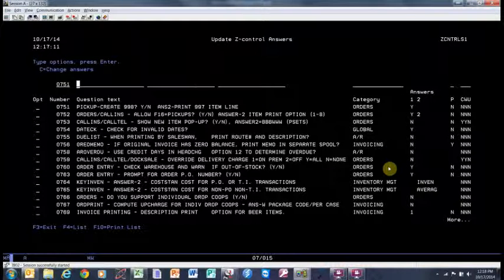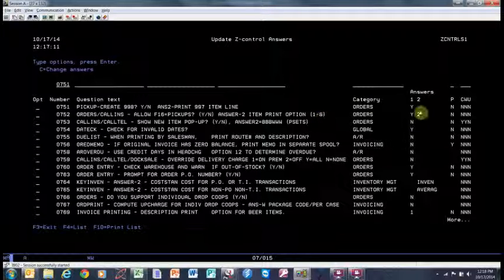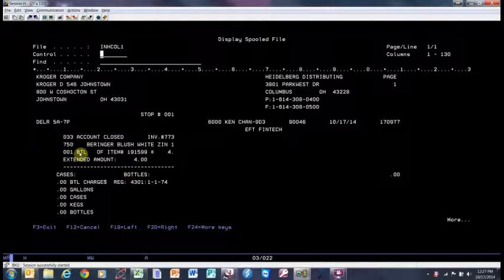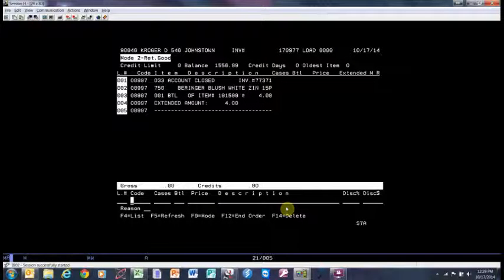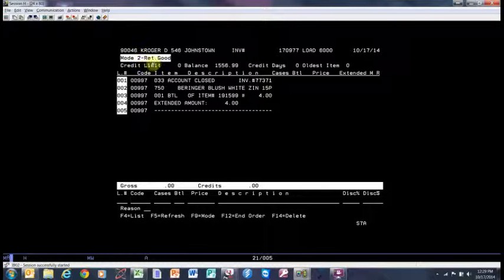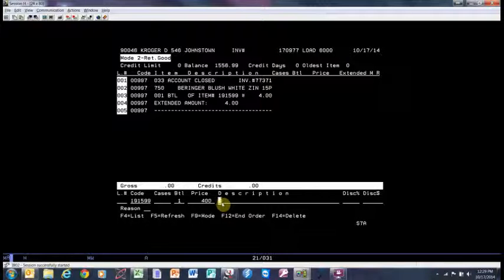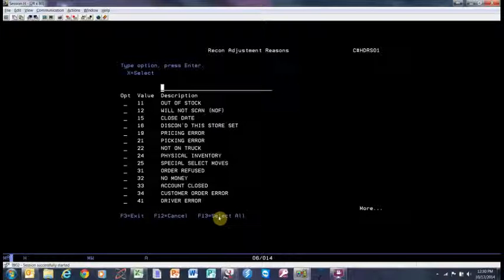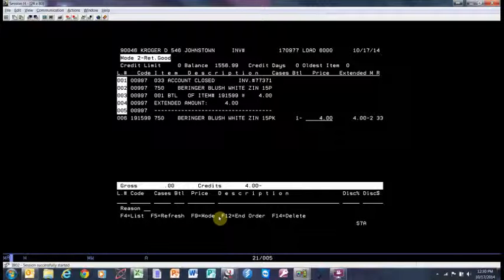ZCNTRL 0751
Changes in Recon after 0751 changed to N